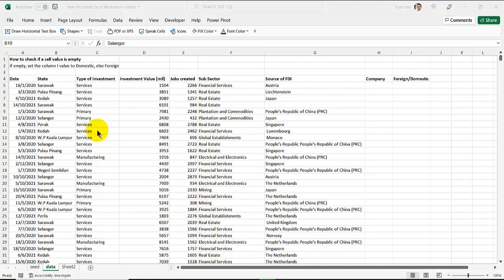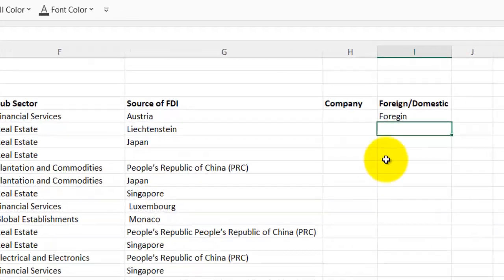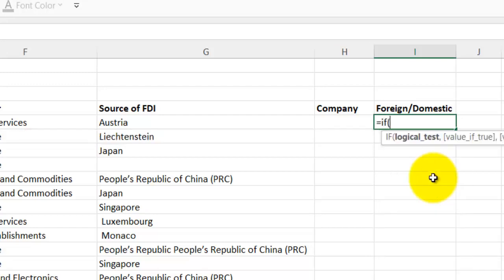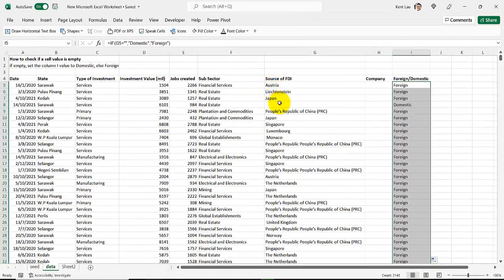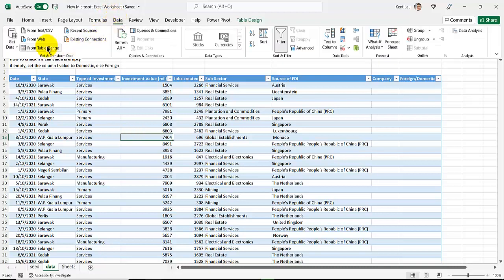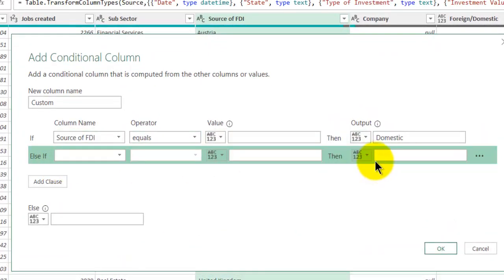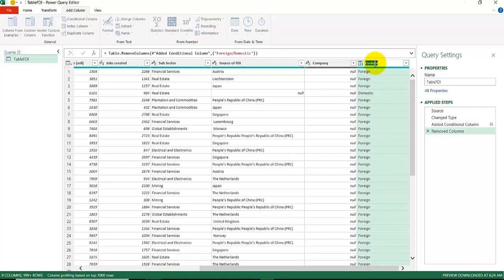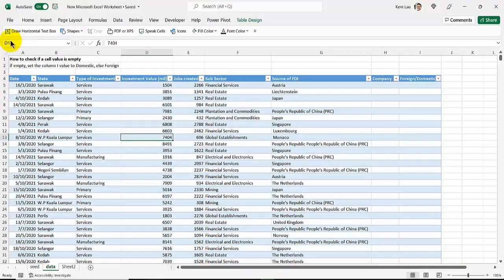pq1 check if value is empty in Excel and Powerquery